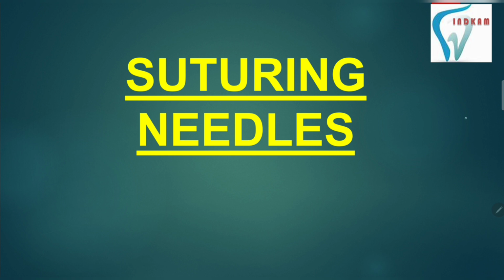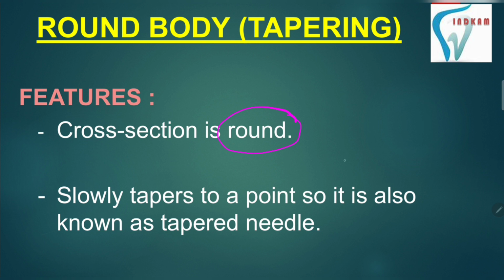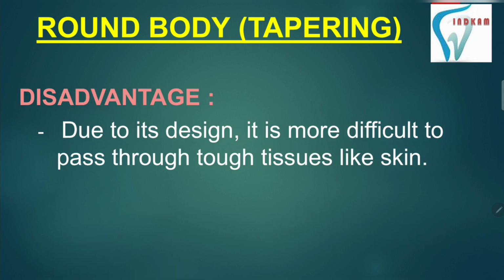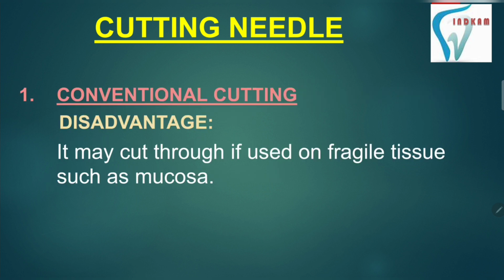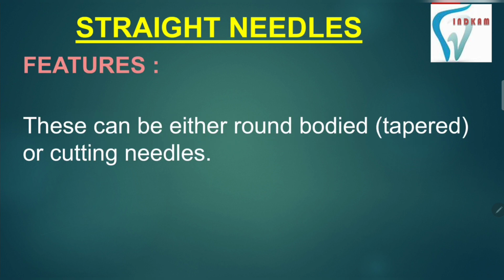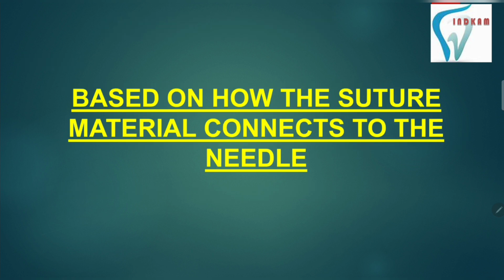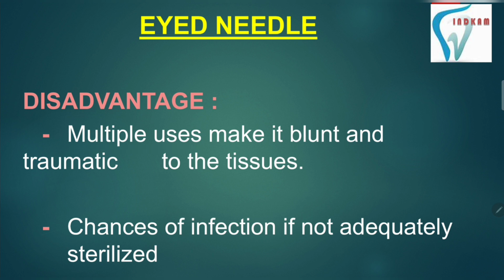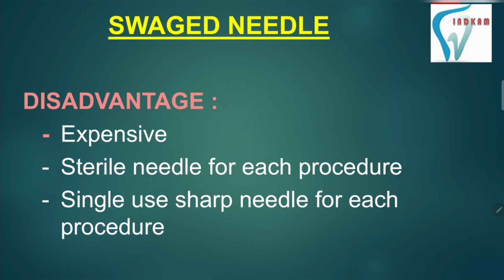SUTURING NEEDLES (ENGLISH)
SUTURING NEEDLES

VIDEO COVERS-
- CLASSIFICATION OF SUTURING NEEDLES
1.  Cross-section of the needle :
                a. Round body (tapering)
                b.     Conventional cutting

 2.  Needle design
                a.  Straight needles
                b. Curved needles

3.  Based on how the suture material connects to the needle
                a. Eyed needle
                b. Swaged needle